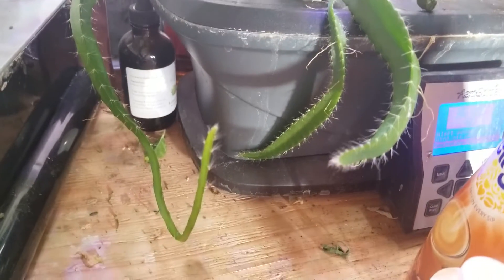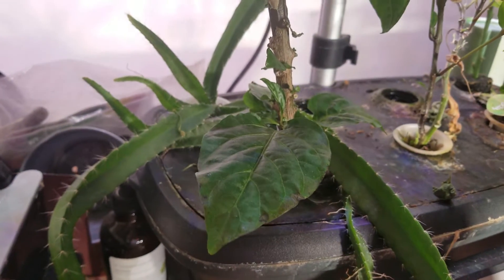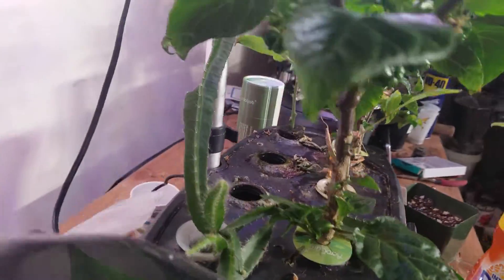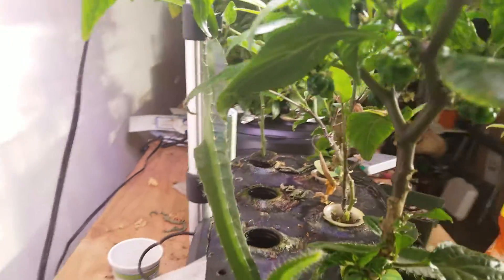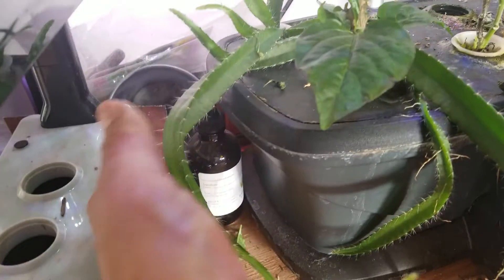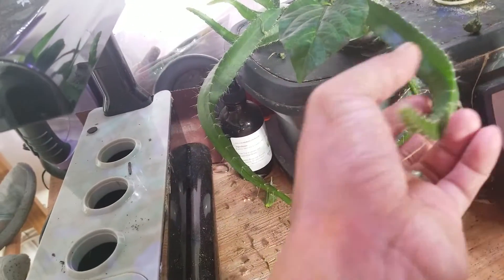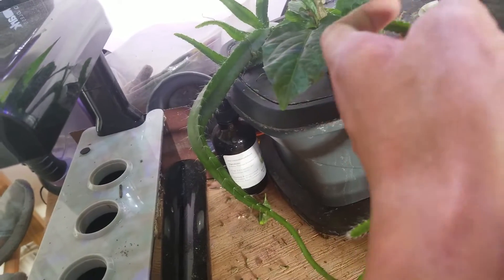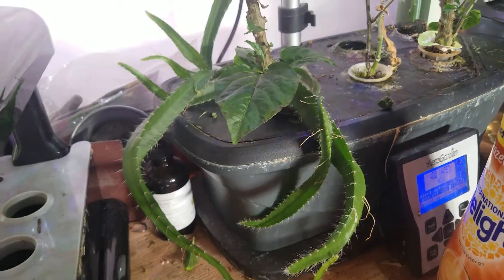Yellow dragon fruit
Seeds sown mid May 2018 and  doing well in the aerogarden